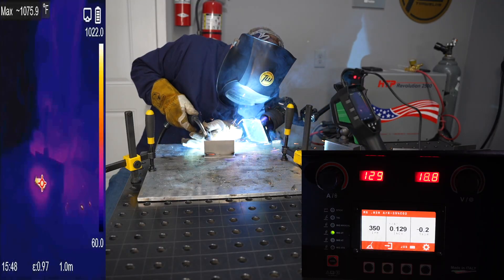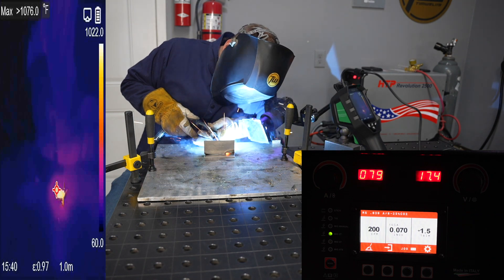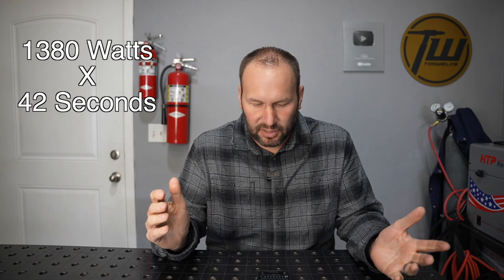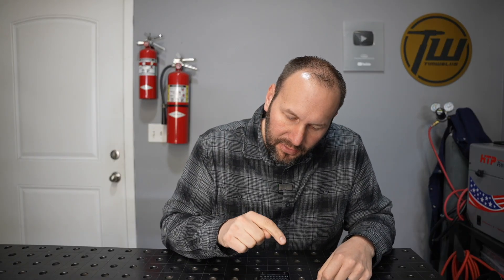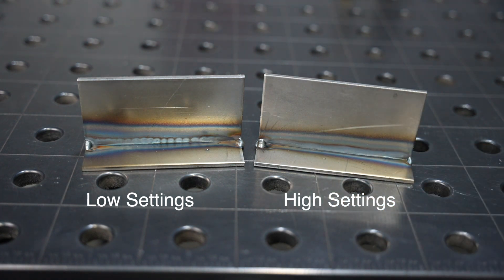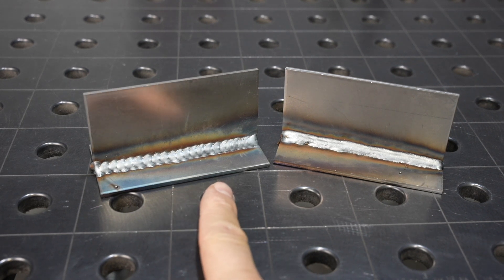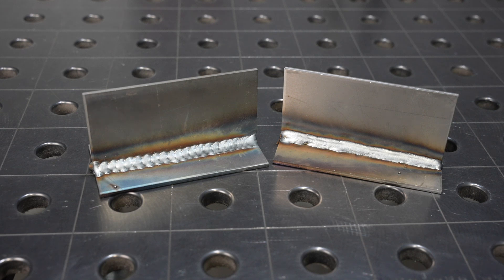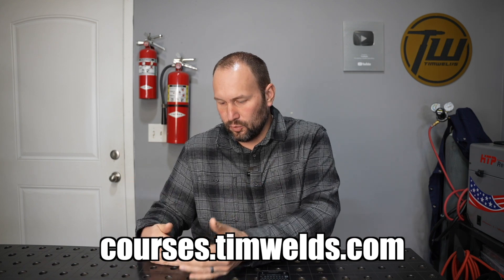Welding Heat Input Caught On Tape: Testing Settings and Technique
Fast & Furious or Low & Slow...Which settings are best?

Thermal Imaging Camera

Chapters:
0:00 Setup
1:03 Low Settings
2:32 High Settings
3:34 Comparing Heat
5:05 Comparing Welds
6:05 Recommendations